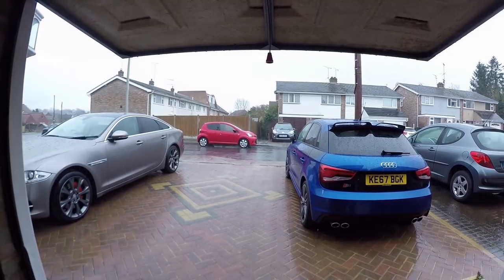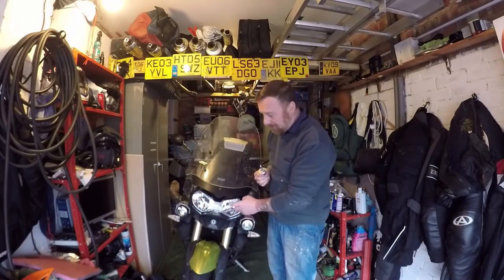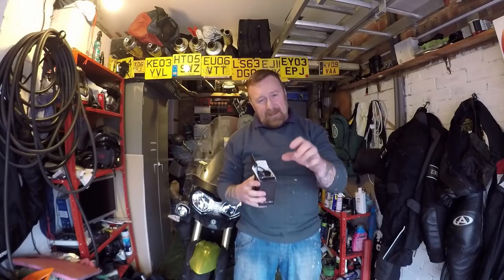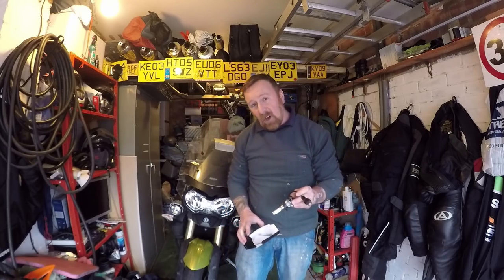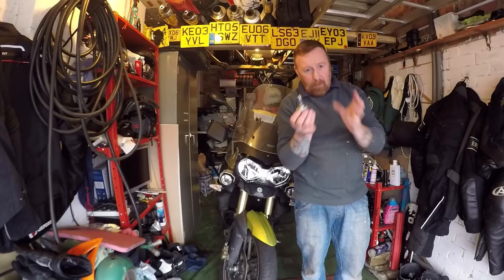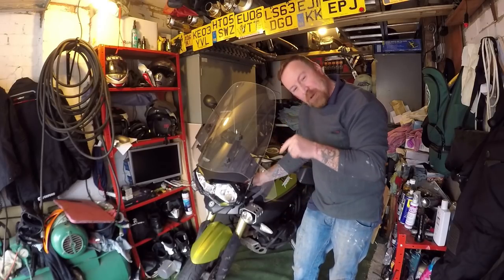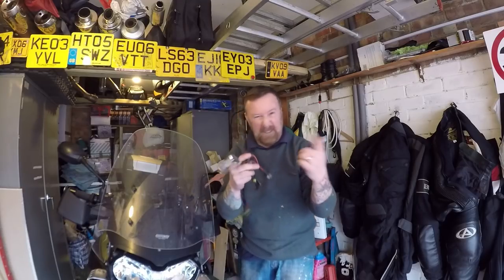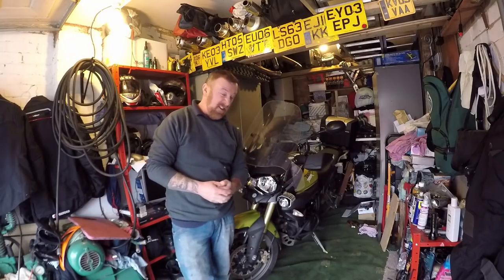MOTORBIKE LED BULBS SHOULD YOU FIT THEM OR NOT MARK SAVAGE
HALOGEN , HID OR LED WHAT BULBS DO YOU THINK YOU SHOULD FIT
ARE THEY ANY GOOD
FULL TEST AND REVIEW